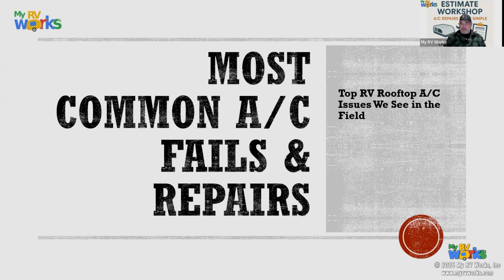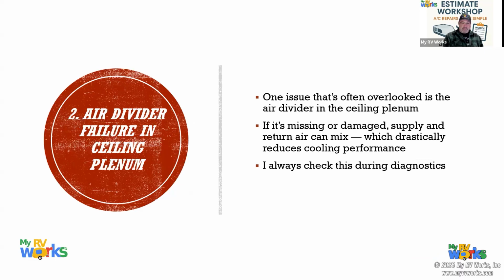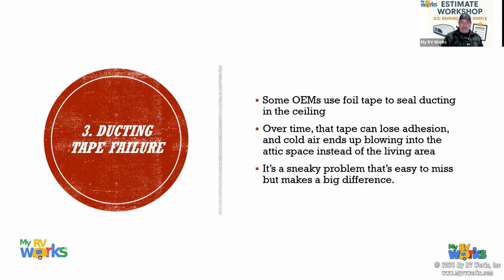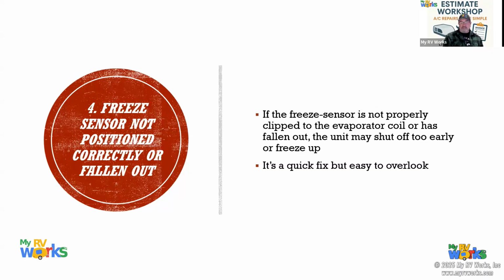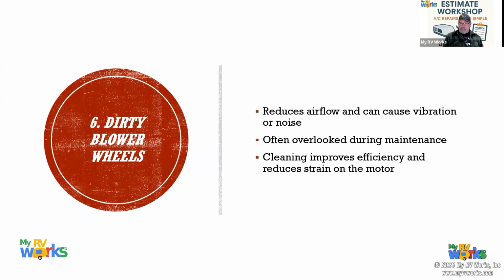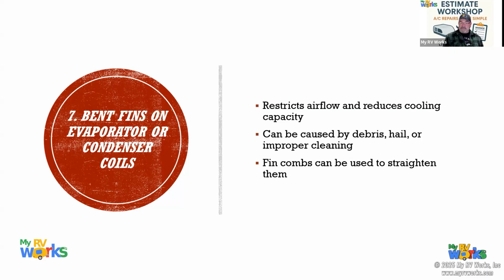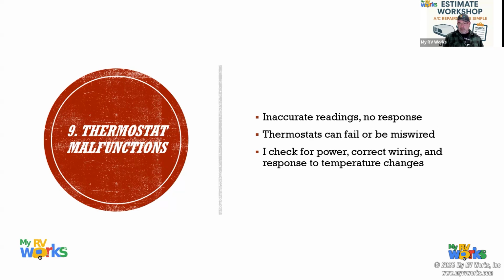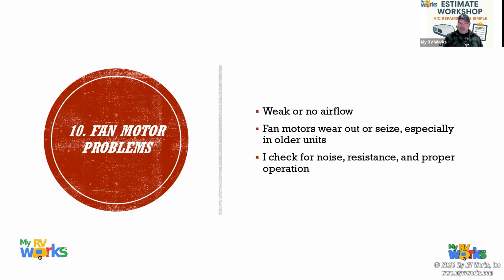Top 13 Most Common RV AC Fails!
Is your RV A/C ready for next season?
In this video, Darren from My RV Works breaks down the Top 13 Most Common A/C Fails — the issues we see over and over again in the field. From clogged filters to faulty capacitors, he explains what to look for, why it matters, and how to fix it before it becomes a costly problem.

Whether you're troubleshooting or just doing seasonal maintenance, these simple checks can save you time, money, and headaches down the road.

Topic: Common Fails
System:  Air Conditioner
Products
Men's Tactical Shirt
Men's Tactical Pants
Amazon Storefront
Resources
Film Date:
Location:

Camera:
Samsung ZFold3
Samsung Note8
Olympus TG-4

Audio:
Portable Recorder

Lighting & Accessories:

Tripod Mount Adapter

00:00 Introduction
00:27 Dirty Filter
00:50 Air Divider Failure
01:19 Ducting Tape Failure
01:45 Freeze Sensor Issue
02:17 Dirty Evaporator Coils
02:42 Dirty Blower Wheel
02:56 Bent Fins
03:12 Capacitor Failures
03:27 Thermostat Malfunctions
03:55 Fan Motor
04:29 Compressor Issues
04:44 Electrical Connection Failure
04:54 Freeze Ups
05:14 Outro